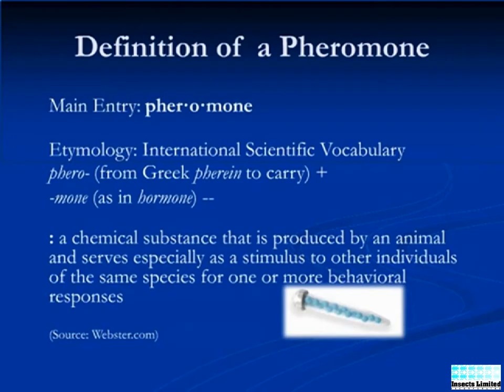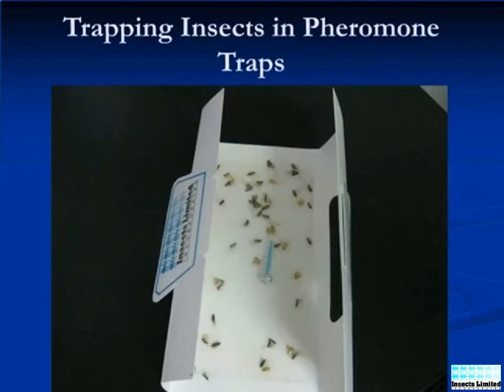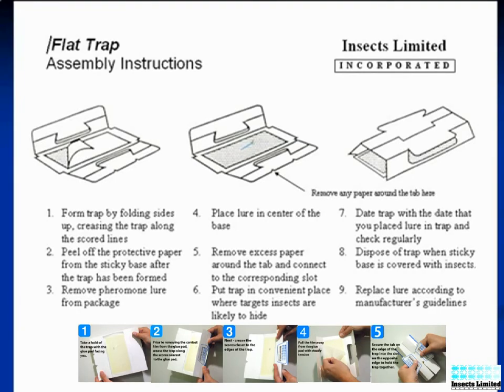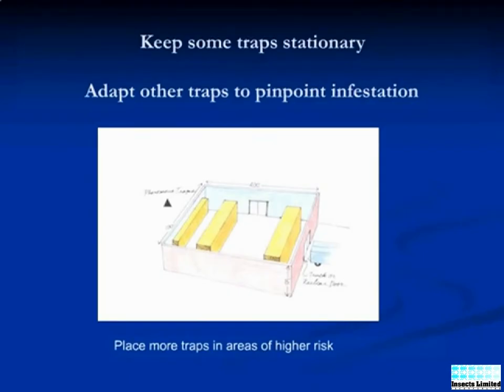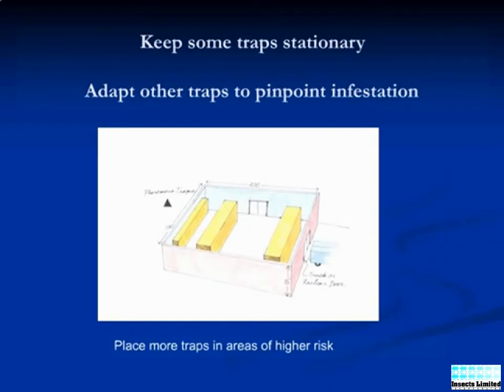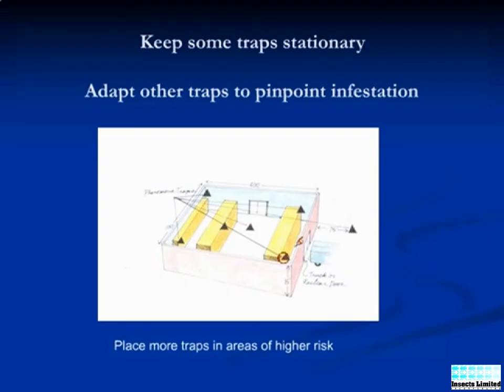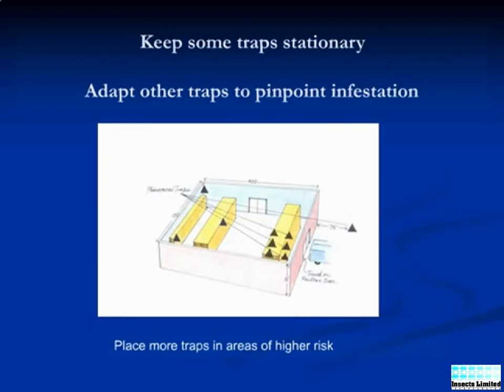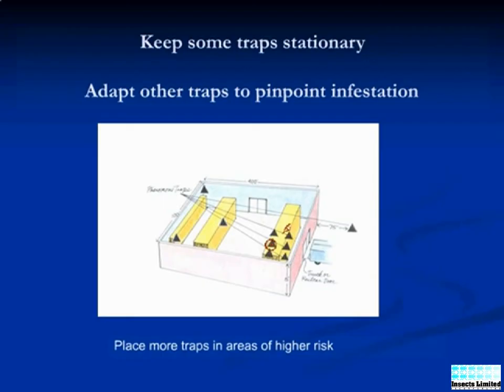Using and Placing Pheromone Traps for Clothes Moths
@InsectsLimited entomolgist Patrick Kelley describes how pheromones work and how to place pheromone traps out in a space to locate sources of infestation. Although the audio in this video clip that was initially recorded over 10 years ago refers to the lures lasting only 2 months, we do know that the Bullet lures continue to attract moths throughout a 3 month time frame. Bullet Lure technology is the best on the market at giving a a constant release rate over a 3-month period that closely mimics the release rate of a female moth.